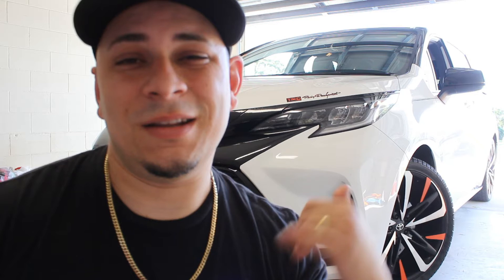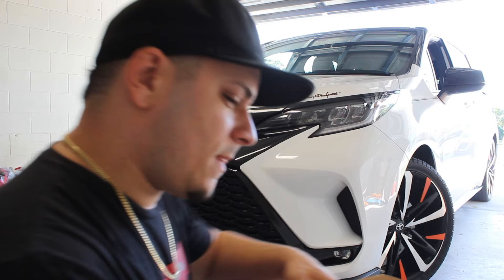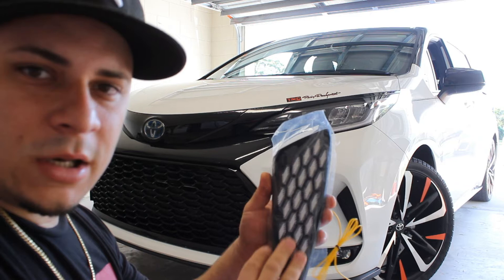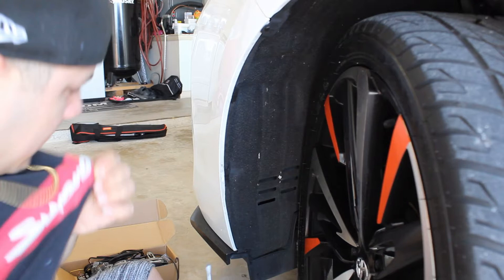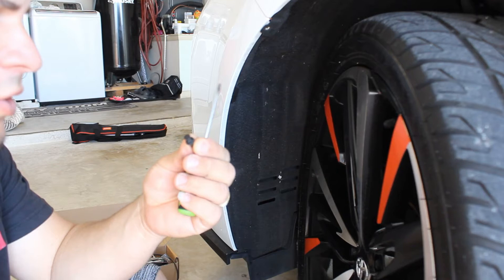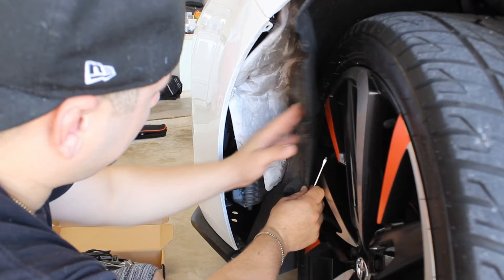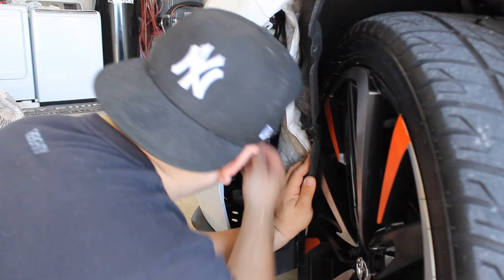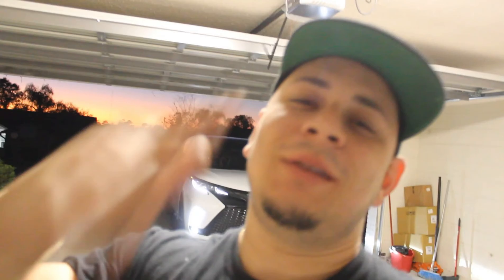MODIFIED 2021 TOYOTA SIENNA XSE (DAYTIME SEQUENTIAL RUNNING LIGHTS)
installation on the front bumper fake air duct  this daytime sequential running lights